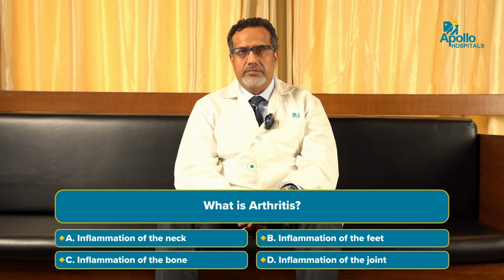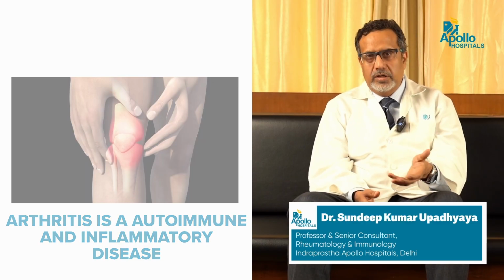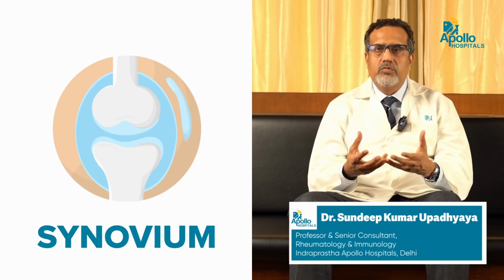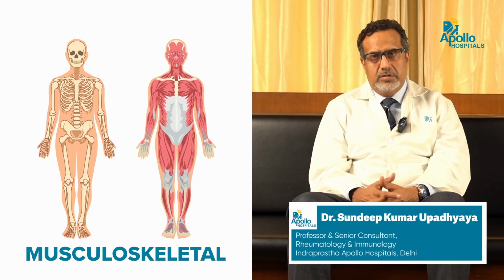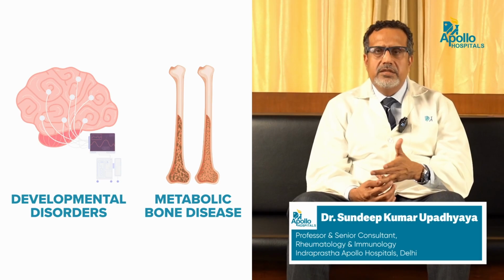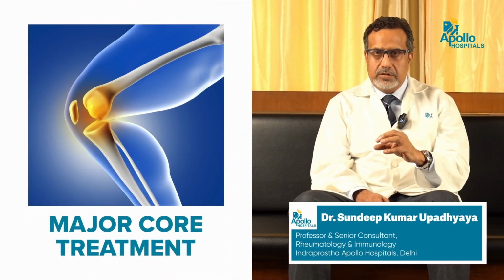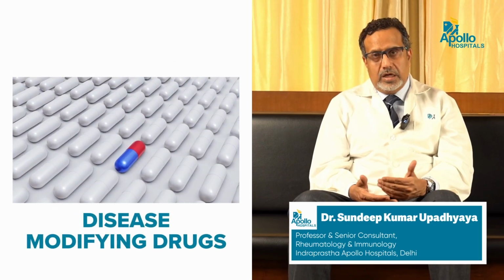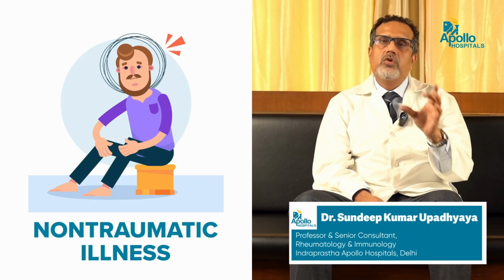Apollo Hospitals | Arthritis | Dr. Sundeep Upadhaya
Our latest video addresses "Arthritis" by renowned Dr. Sundeep Upadhaya, Professor and Senior Consultant of Rheumatology, and Immunology at Apollo Hospitals, Indraprastha, New Delhi, experienced in the respective field.

In this video, he briefs about Arthritis, its causes, and its various treatments.

0.00 - Introduction
0.23 - About Arthritis
1.03 - Different parts of Joint
1.47 - Types of Arthritis
2.24 - Common chances of Arthritis
2.48 - Causes of Arthritis
3.27 - Risk factors of Arthritis
4.06 - Symptoms of Arthritis
5.05 - Diagnosis of Arthritis
5.39 - Radiological for diagnosis of Arthritis
6.28 - Treatment for Arthritis
7.20 - Surgery for Arthritis
8.20 - Prevention for Arthritis
9.23 - Conclusion
It specializes in - Cardiology, Orthopaedics, Spine, Neurology & Neurosurgery, Gastroenterology, Gynaecology, Oncology, Transplants, ICU, Emergency, Preventive Medicine, Robotics, Bariatric Surgery, Nephrology & Urology and Colorectal Surgery.